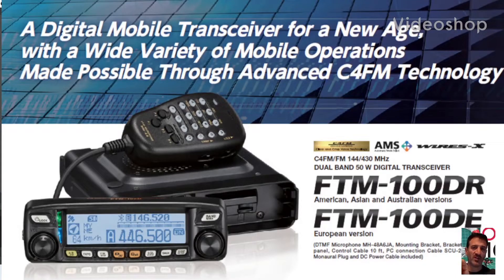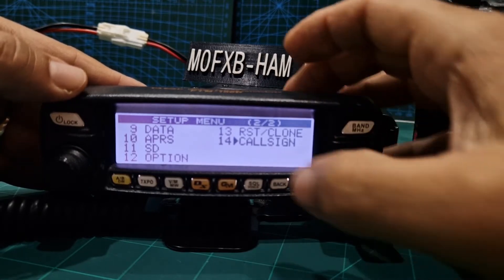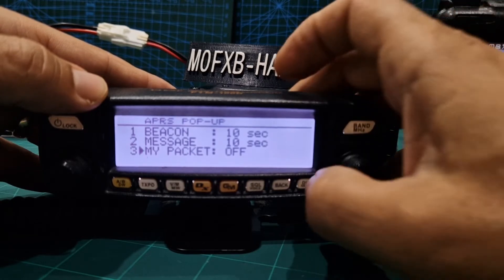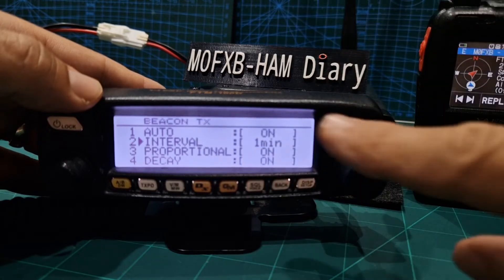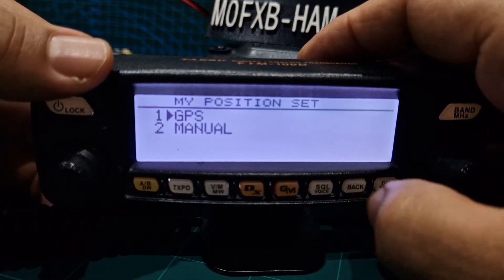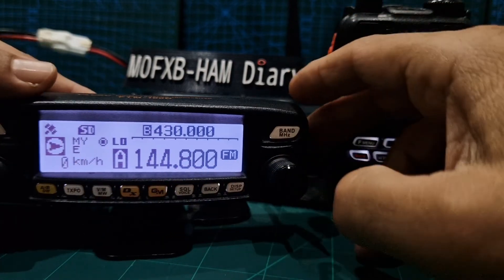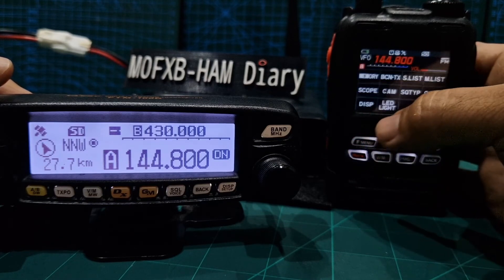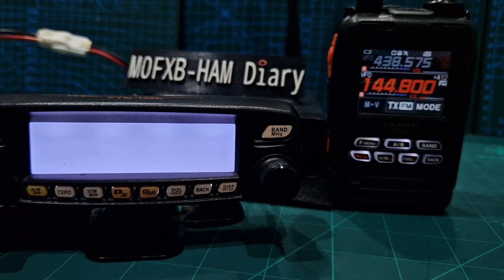YAESU FTM-100 MY APRS SET UP